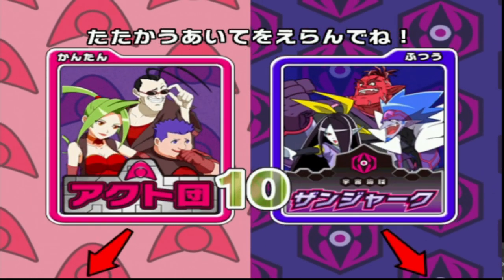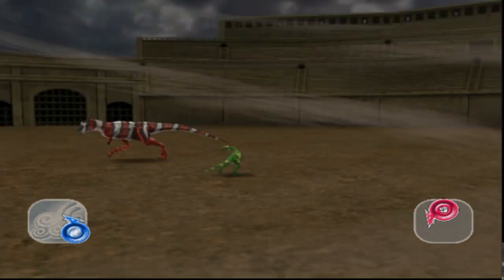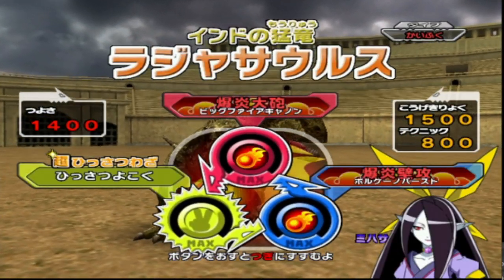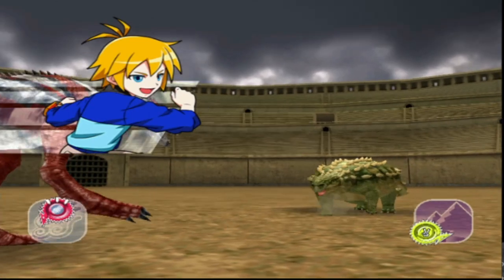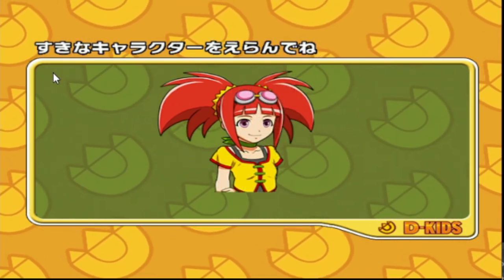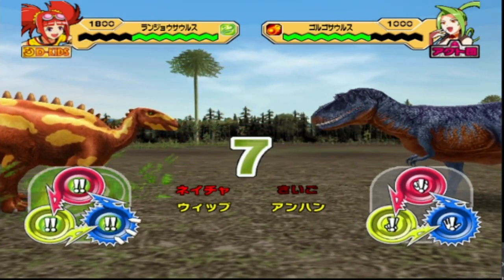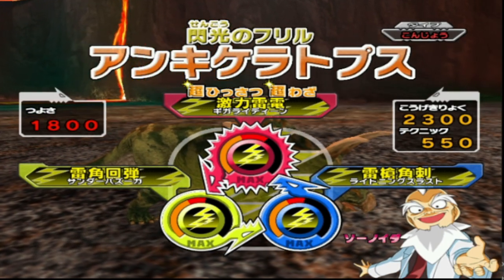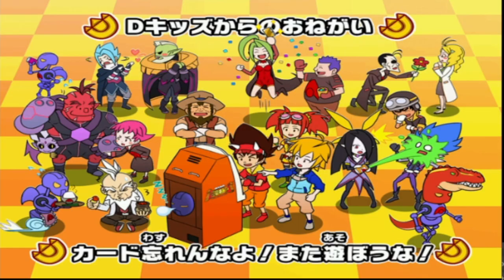Dinosaur King Arcade (Awakened) 恐竜王アーケード | Episode 9 | Festivesauruses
Dinosaur King Arcade (Awakened) 恐竜王アーケード | Episode 9:
So given its the festive period its only appropriate to use dinosaurs that fit the time of year.

Dinosaurs Used:
Super Majungasaurus: ✊ Jet Shuriken 🖐 Mayfly ✌ Hurricane Beat
Lanzhousaurus: ✊ Natures Blessing 🖐 Metal Wing ✌ Thorn Whip